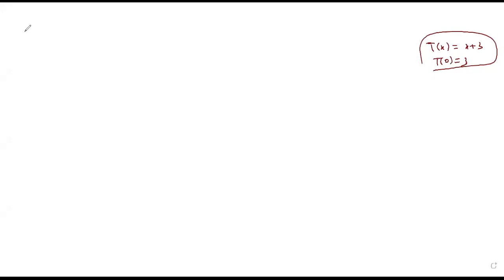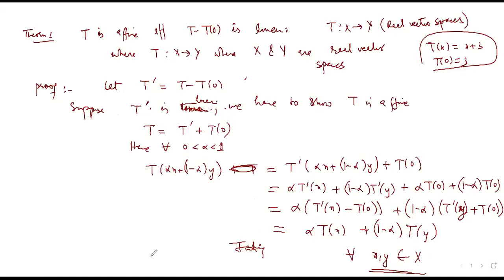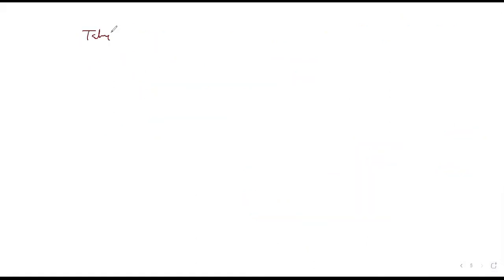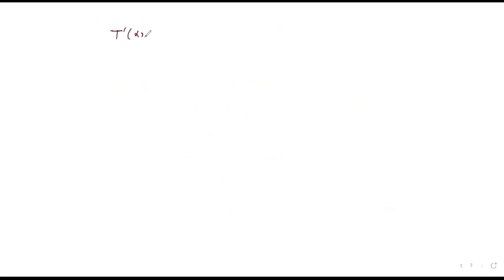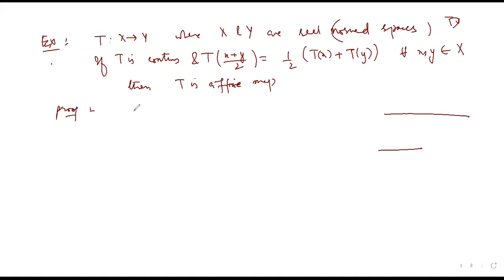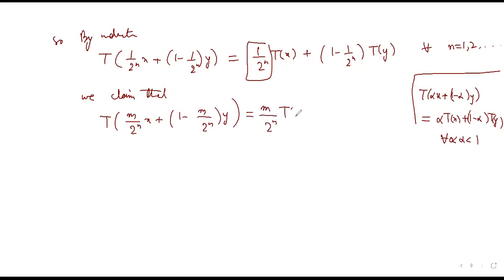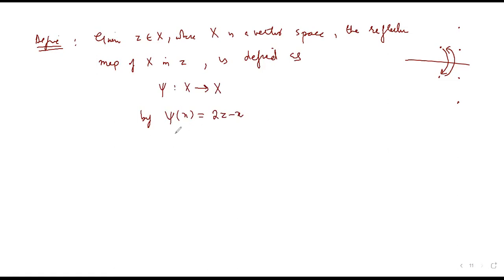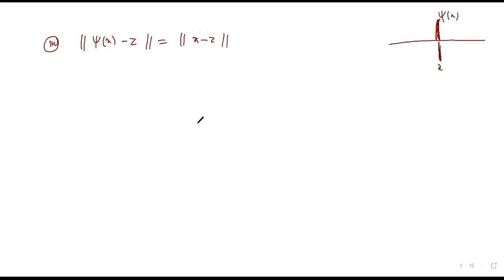Func Anal II lec37